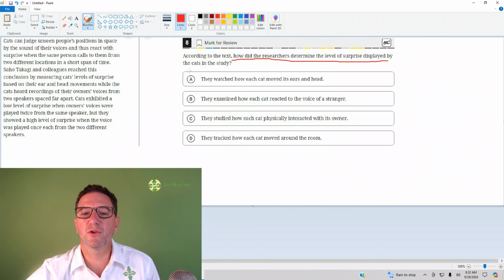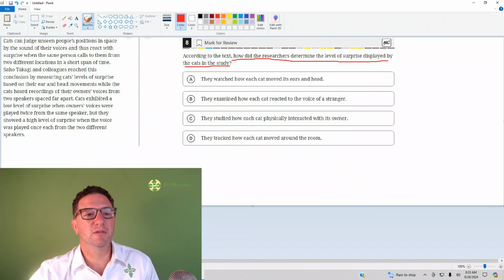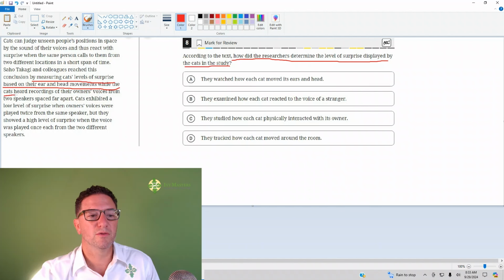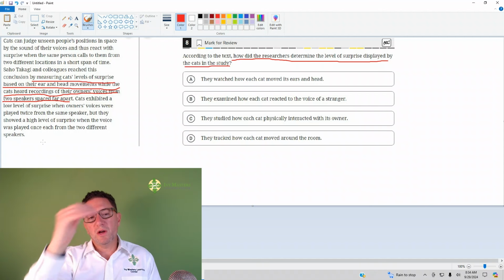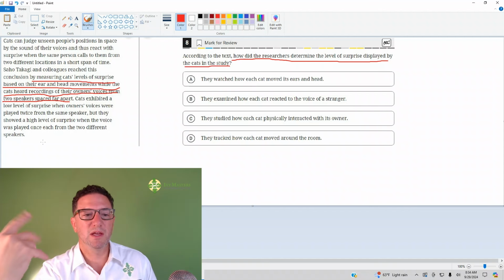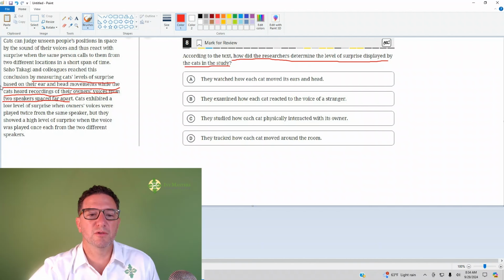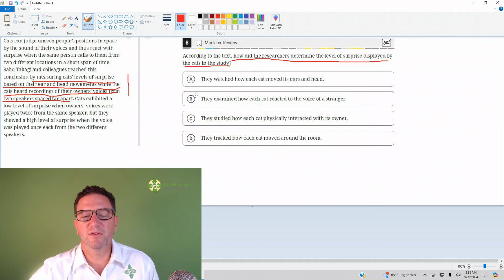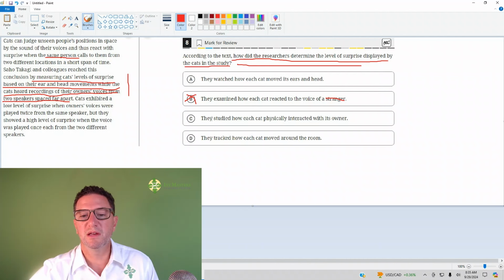Digital SAT practice test 3 reading and writing module 1 number 8 || Ivy Masters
A fun way to mess with your cat
I'm about to share the secret strategy that will turn your SAT reading and writing struggles into a breeze!
reading comprehension, summarize, predict, Blue book app, digital SAT, Bluebook app, New SAT

Cats can judge unseen people's positions in space by the sound of their voices and thus react with surprise when the same person calls to them from two different locations in a short span of time.  Saho Takagi and colleagues reached this conclusion by measuring cats' levels of surprise based on their ear and head movements while the cats heard recordings of their owners' voices from two speakers spaced far apart.  Cats exhibited a low level of surprise when owners' voices were played twice from the same speaker, but they showed a high level of surprise when the voice was played once each from the two different speakers.

According to the text, how did the researchers determine the level of surprise displayed by the cats in the study?

(A) They watched how each cat moved its ears and head.
(B)  They examined how each cat reacted to the voice of a stranger.
(C)  They studied how each cat physically interacted with its owner.
(D)  They tracked how each cat moved around the room.

we provide a detailed walkthrough of Question 8 from the Reading and Writing module of the Digital SAT Practice Test 3. Whether you're preparing for the SAT or just looking to sharpen your reading and writing skills, this video will guide you through the reasoning and strategies needed to tackle this specific question effectively. Join us as we break down the question, analyze the answer choices, and offer tips to enhance your test-taking strategies. Perfect for students aiming for high scores, our expert insights will help you understand the concepts behind the SAT reading and writing questions.